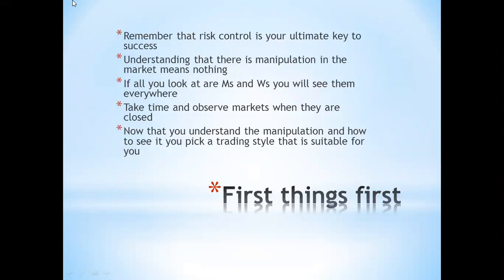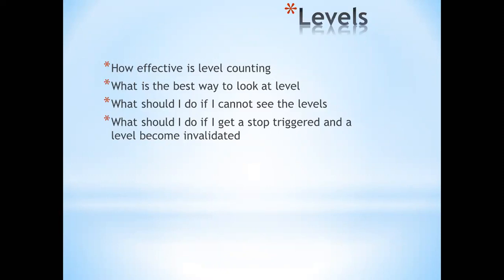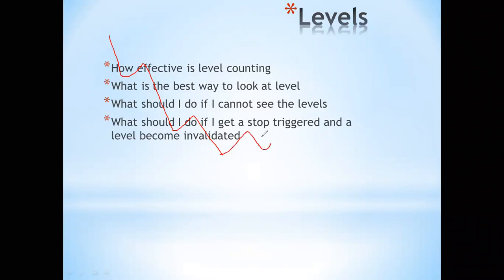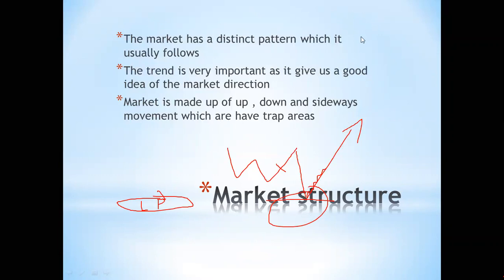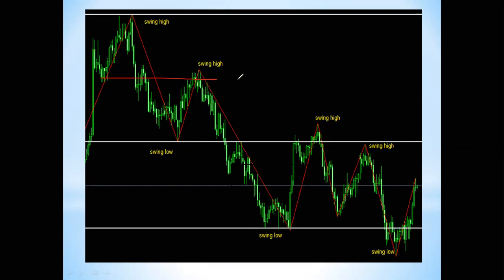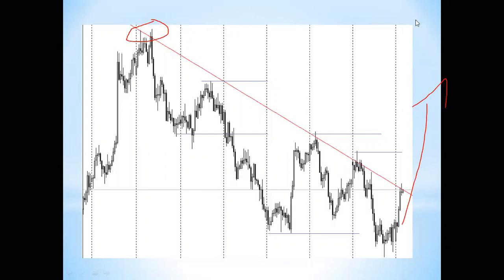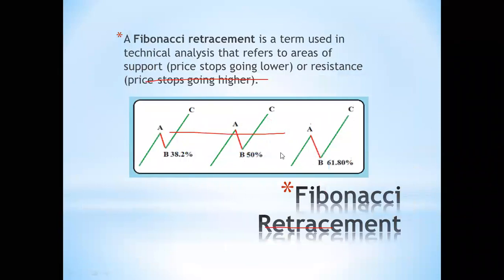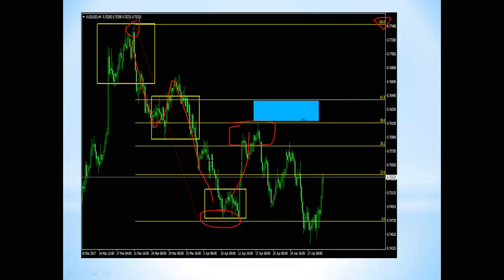ULTIMATE FOREX BEGINNERS GUIDE - To Trading Fibonacci Ratios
This session we cover one of the more simple concepts which is the overall market structure and how we can tie that in with the Fibonacci ratios to make better trading decisions